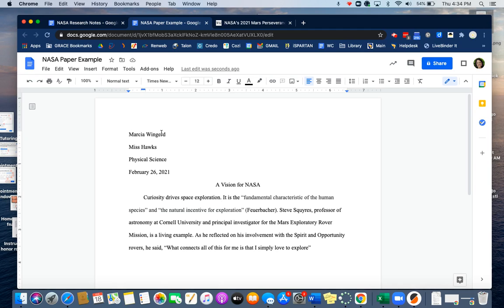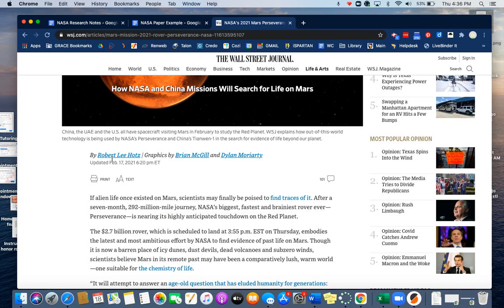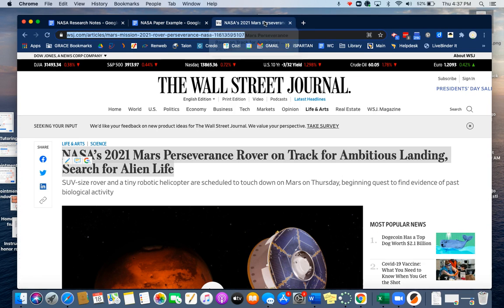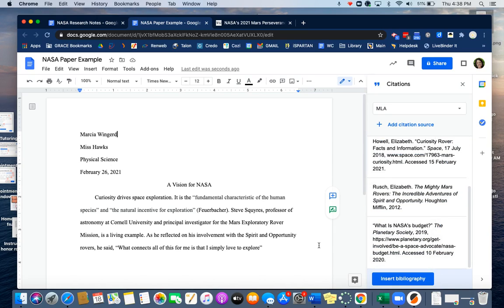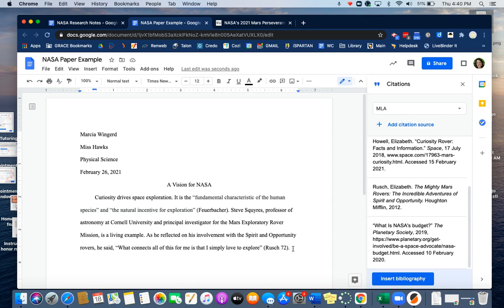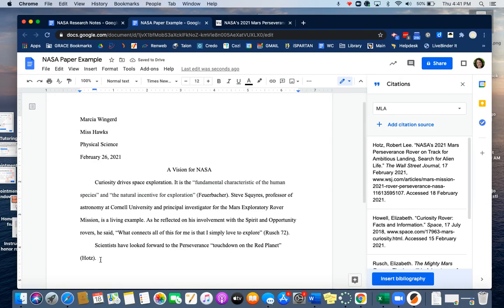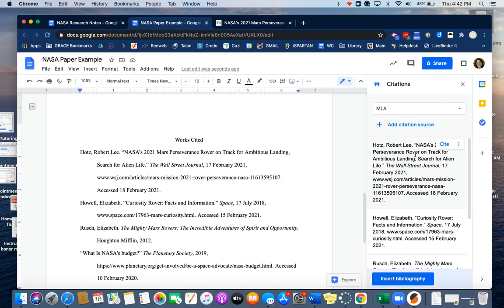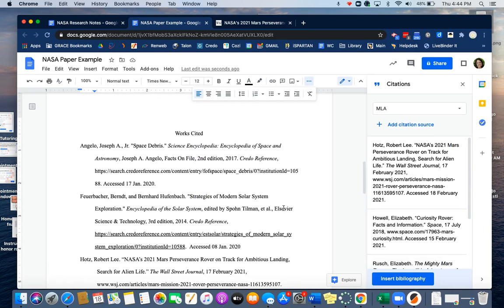Using the Citation Tool in Google docs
Tutorial. How to create citations using the (new) Google docs citation too.